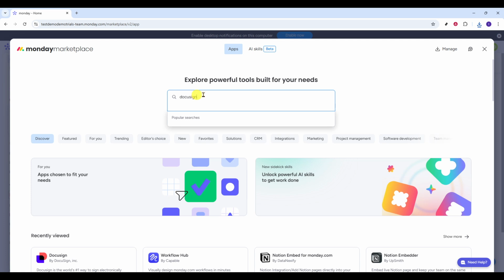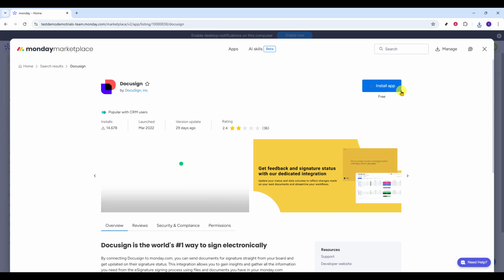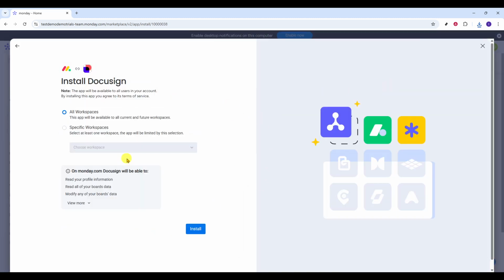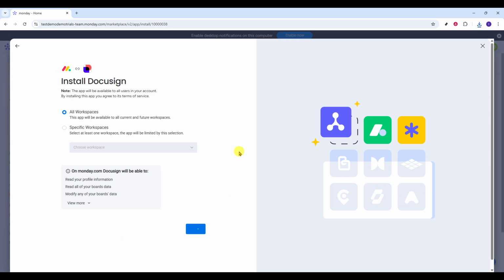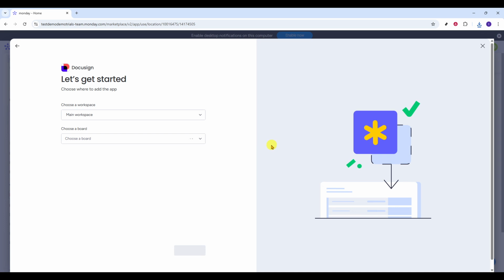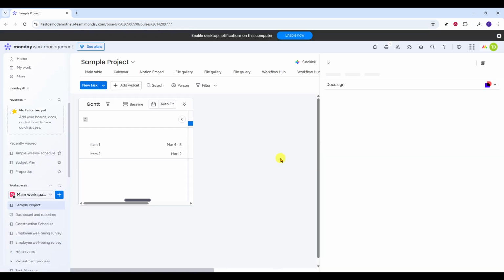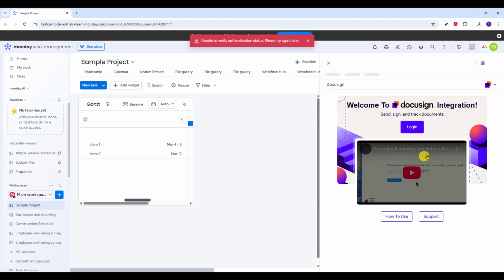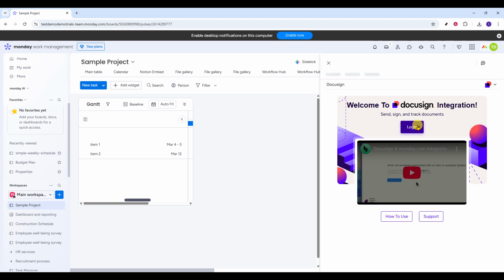How To Integrate DocuSign With Monday.com (2026) (Best Method)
Learn how to integrate DocuSign with monday.com easily in this step-by-step tutorial. This beginner-friendly guide shows you how to connect DocuSign, automate document signing, and manage workflows efficiently in monday.com.

We cover everything from setting up DocuSign integration, sending documents for signatures, to tracking approvals within monday.com. Boost your productivity and simplify project management with this complete guide to DocuSign and monday.com.